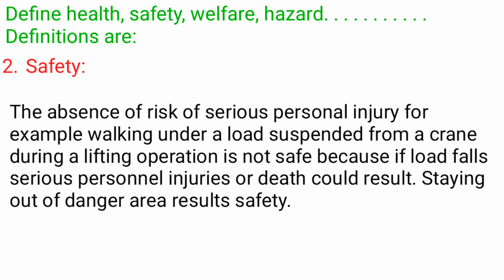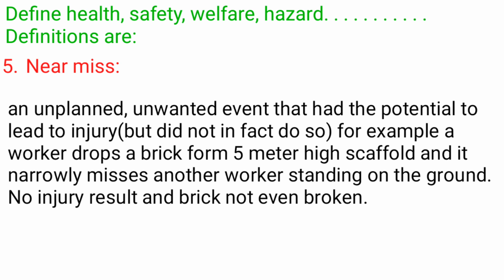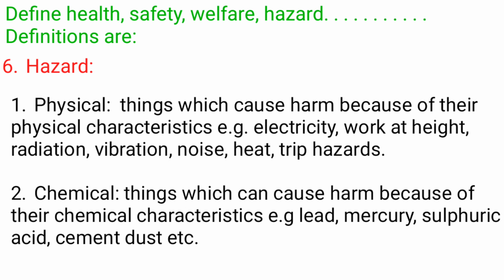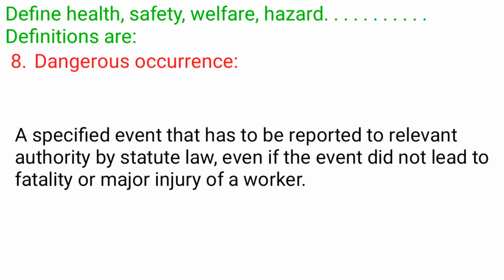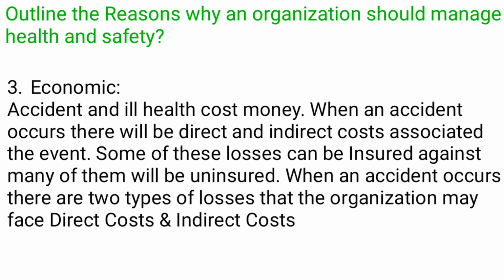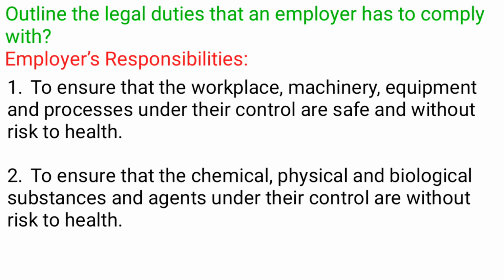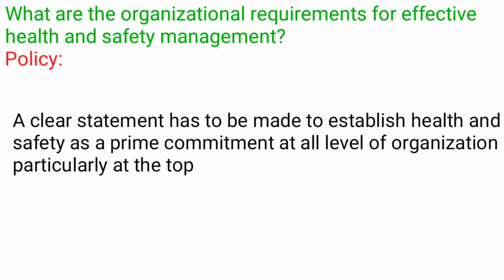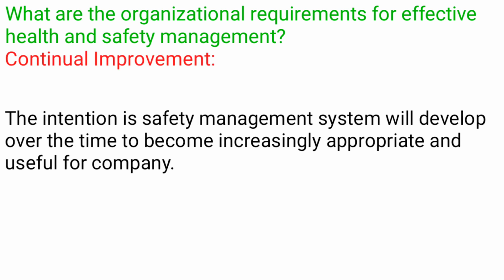NEBOSH IGC Occupational Health and Safety Question and Answer